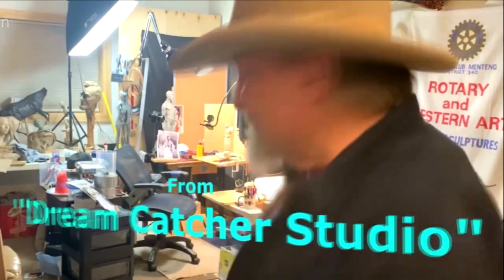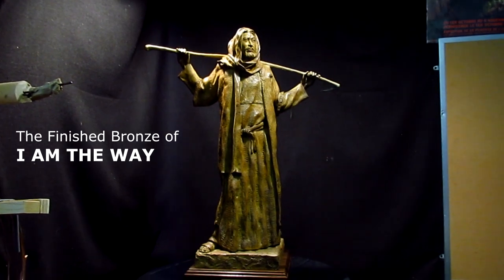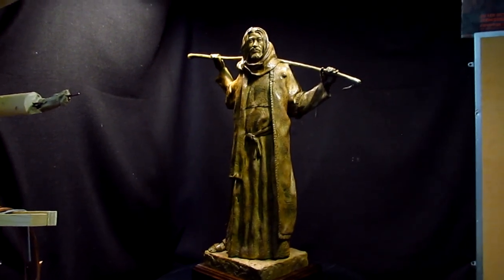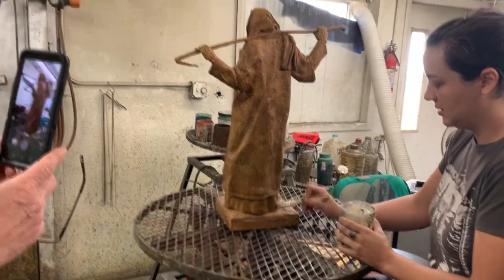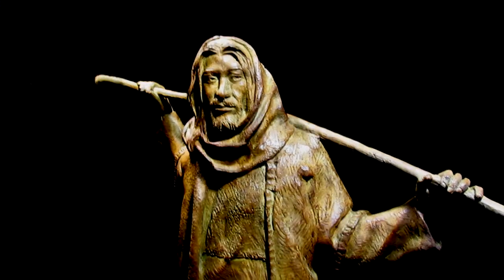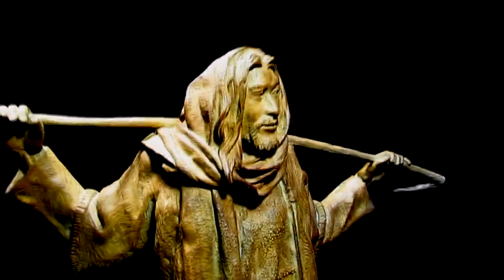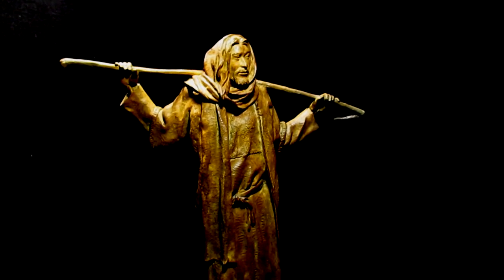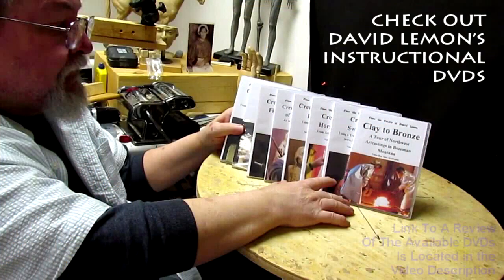I AM THE WAY, Picked up the Finished Bronze Today and Setting up to Photograph It